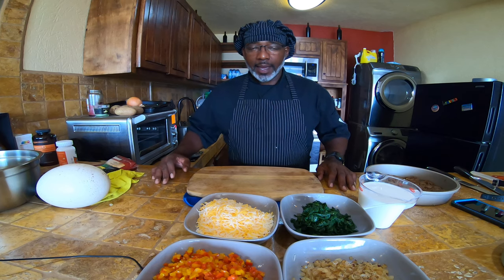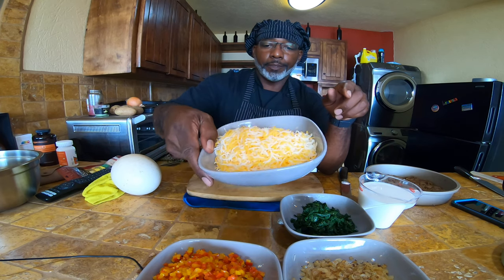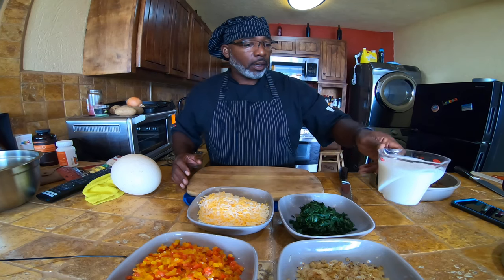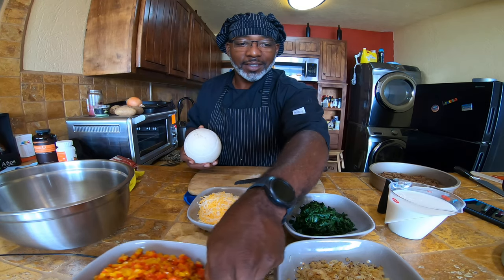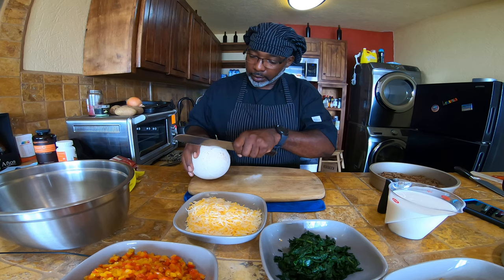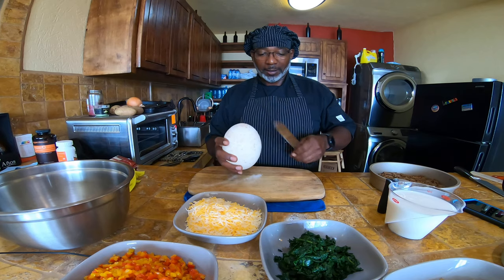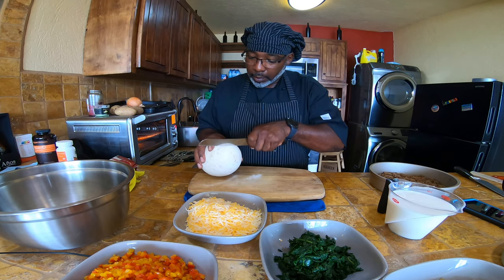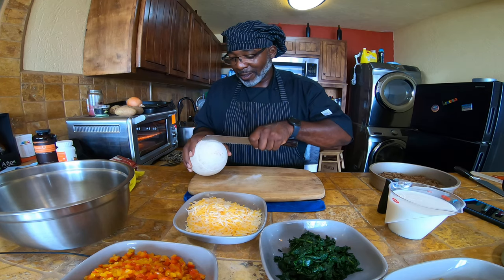Ostrich egg quiche (Frittata) Part 1